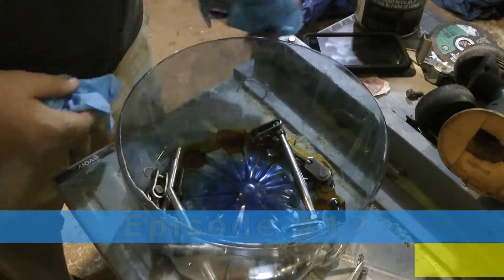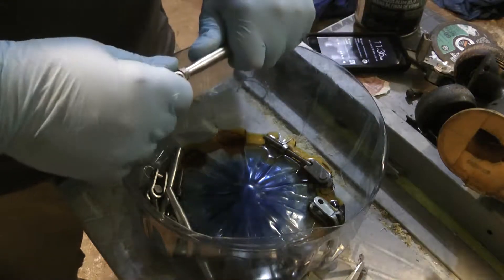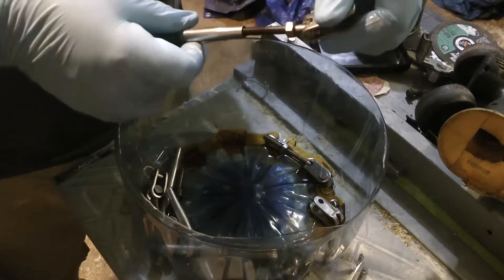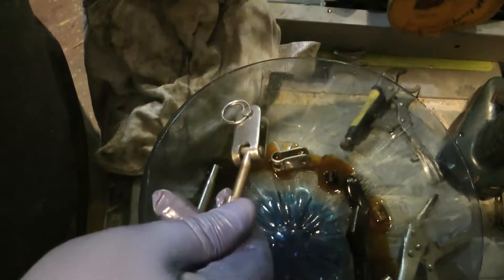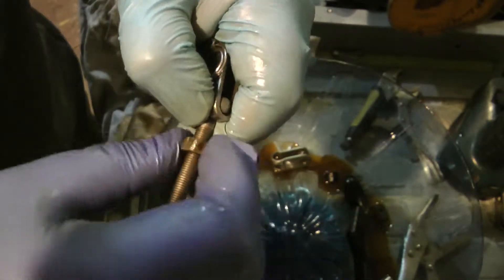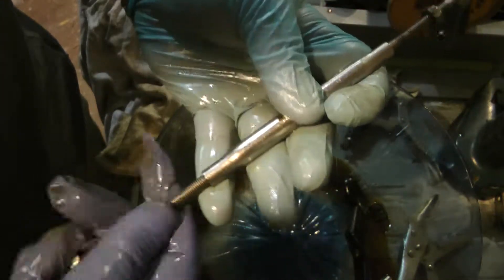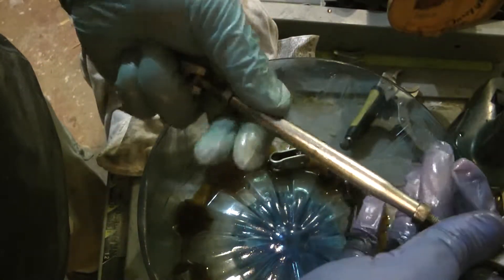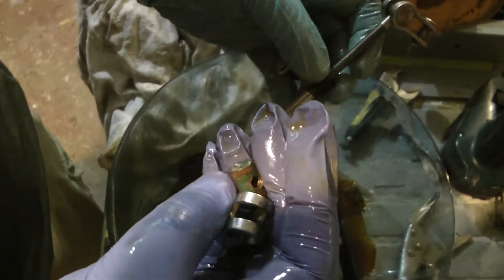Episode 12 - Turnbuckles Pt 2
After sailing Serenity a couple times I decided it was time to redo all of the turnbuckles as they were seized.  I combined the ones from Ugly Duck and Serenity to make what I could and I'll just have to buy the rest.